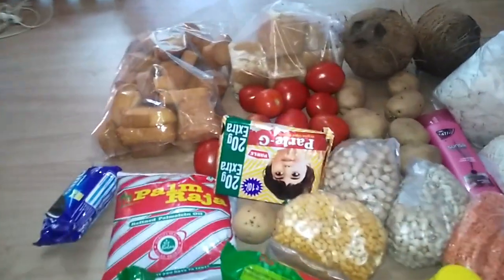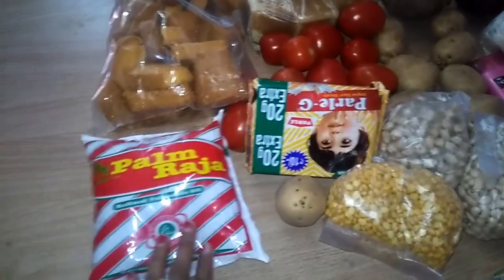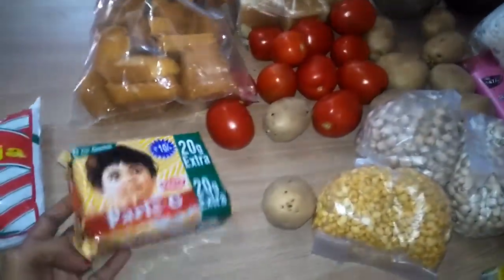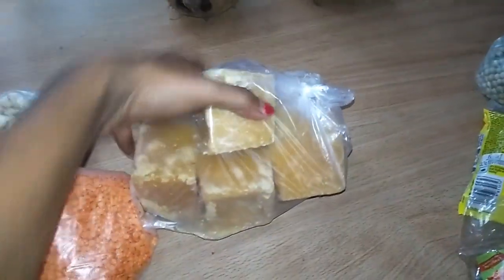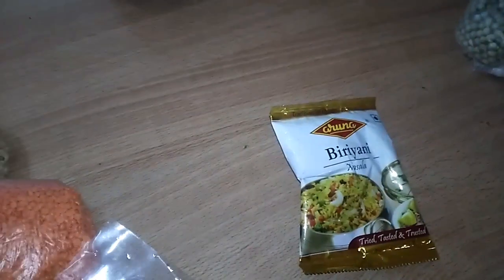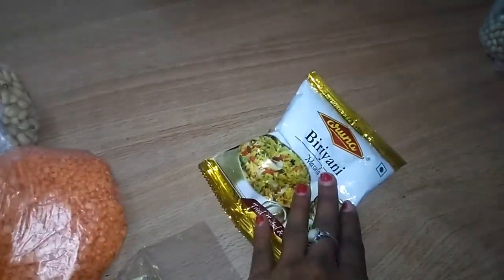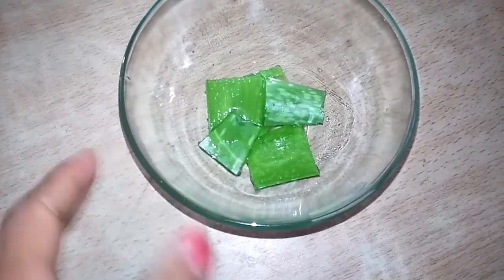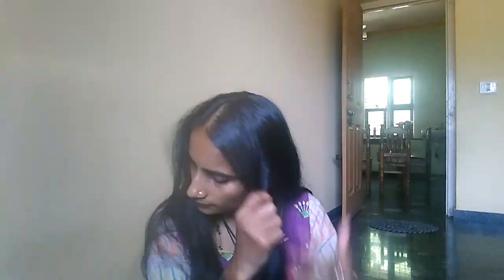ಅಲೋವೆರಾ ದಿಂದ ನಿಜವಾಗಿಯೂ ಕೂದಲು staright ಆಗುತ್ತಾ l grocery shopping llife of d.k kannada vlogs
Hai friends...

I really hope you will like this video.

If you have any suggestions for me so please let me know below in comment box..I love to read your comment

I love talking to my viewers and getting to know you all as much as I can ! thank you for checking out my channel and I hope you stick around for more 😄

Takecare😃